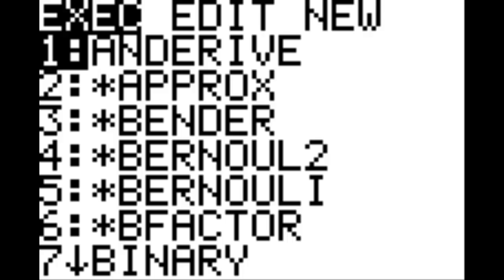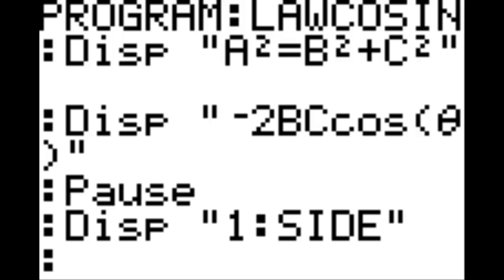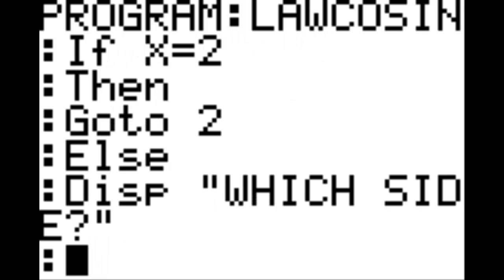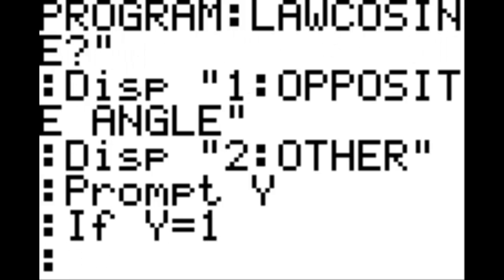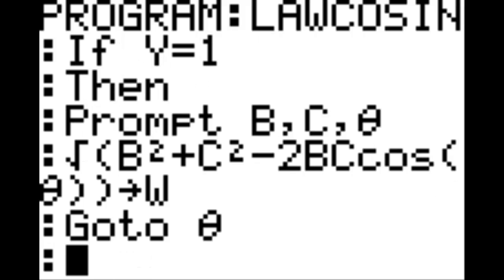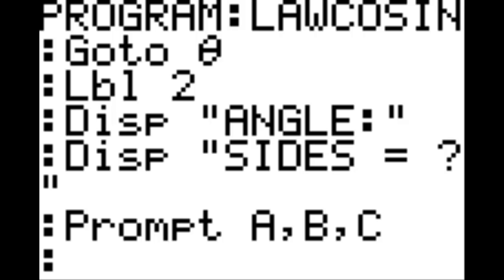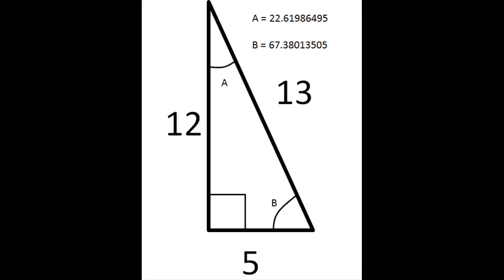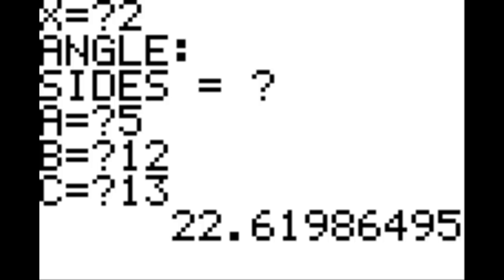The Law of Cosines: How to Program on Your Calculator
This program is for the Law of Cosines, and will solve for any variable in a triangle, side or angle, and no matter where the side or angle is on the triangle.

To join my programming group for questions, suggestions, or comments, follow this